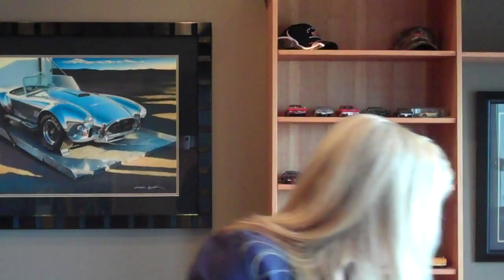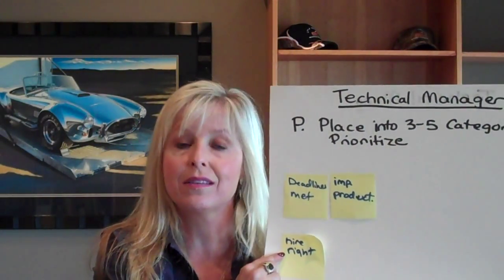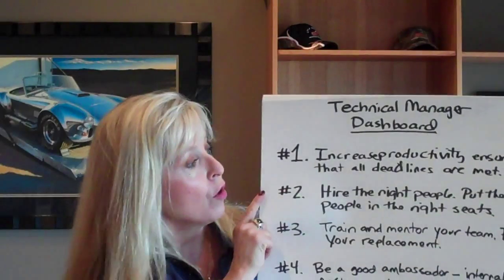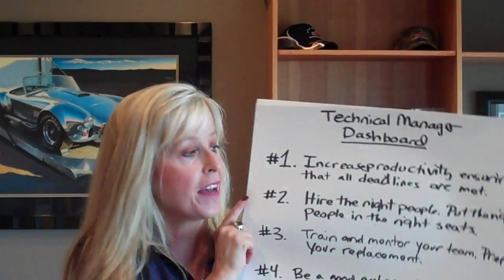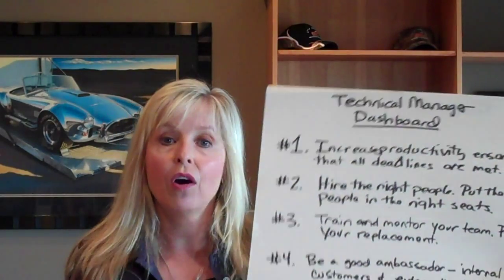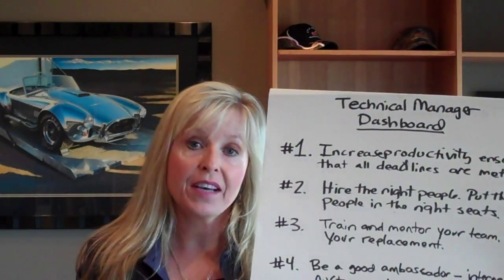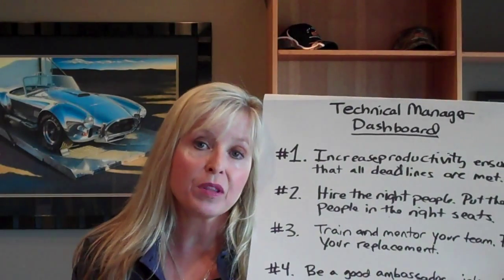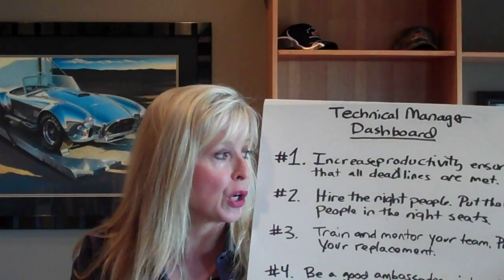R.P.M. - Three Step Performance Dashboard Process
See how easy it is to create a Performance Expectations. Use this tool to improve performance, help new hires be successful and as the first step in the hiring process.